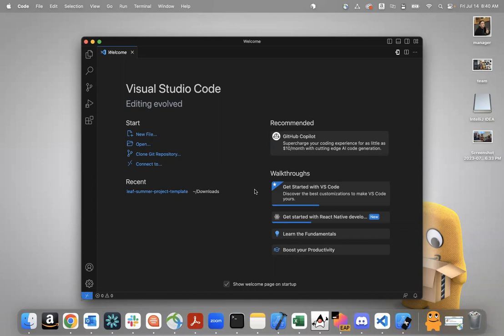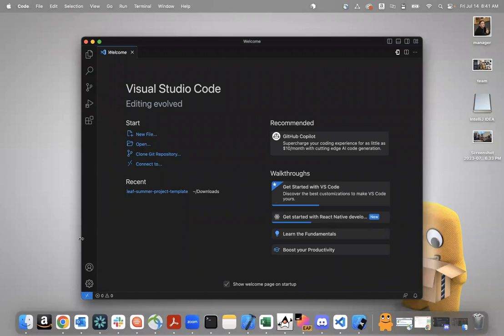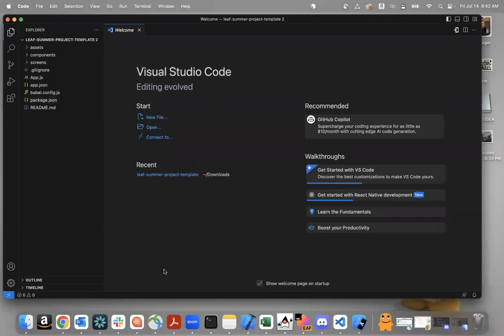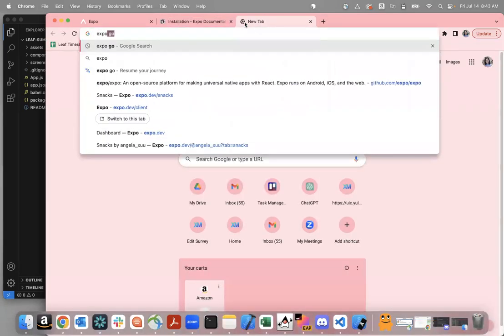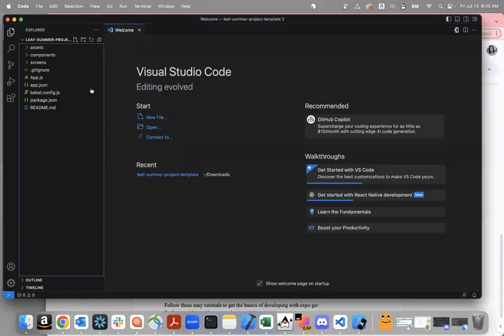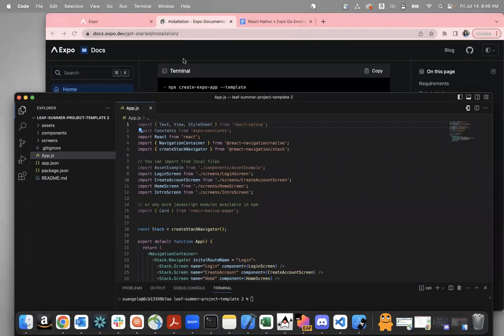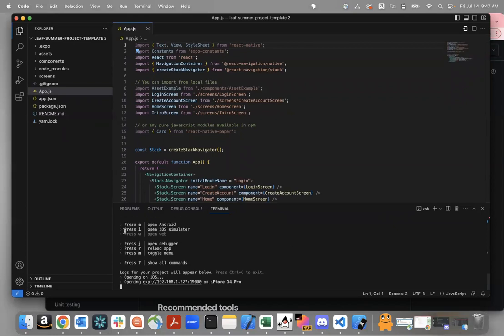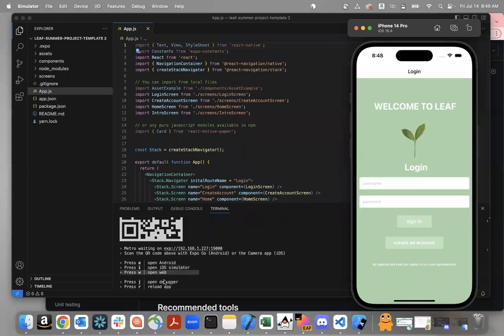Front End Dev Intro